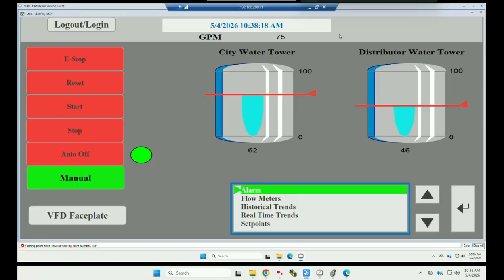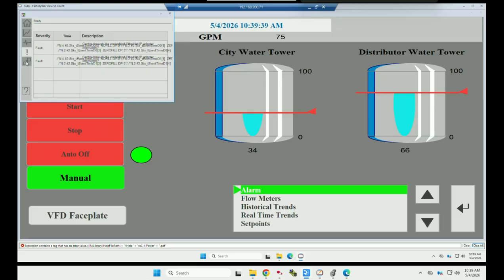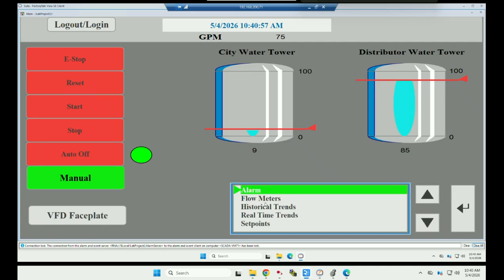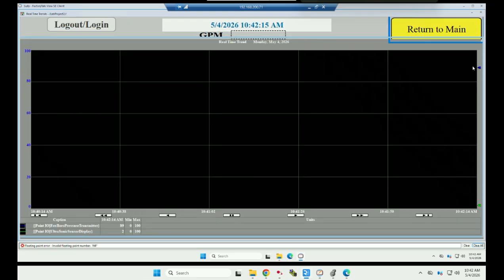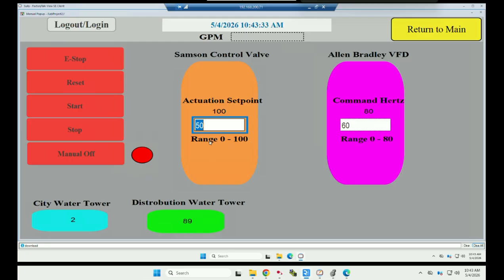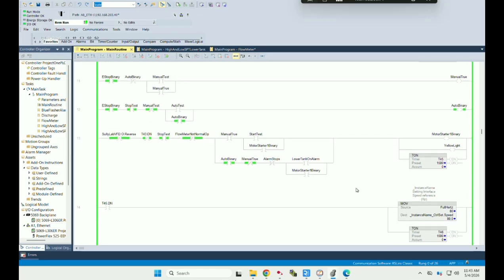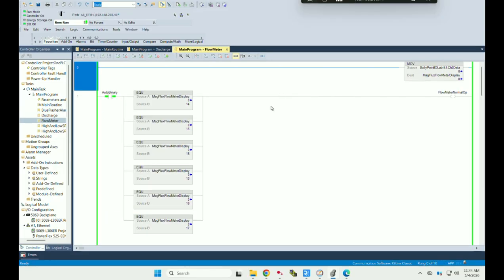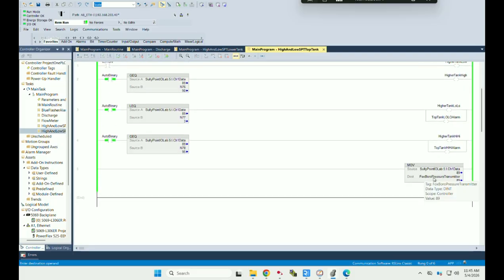Sully Shippy Demand Waterflow Station